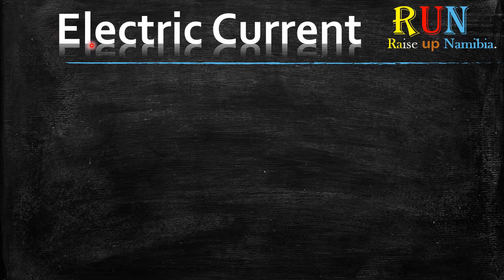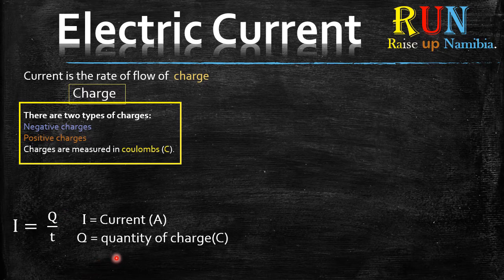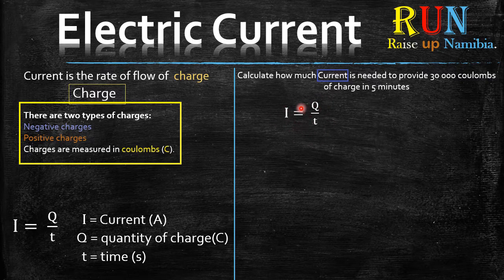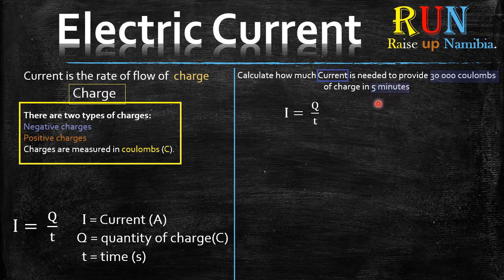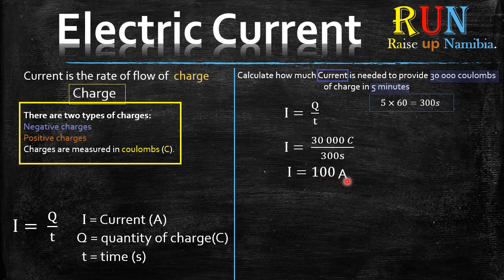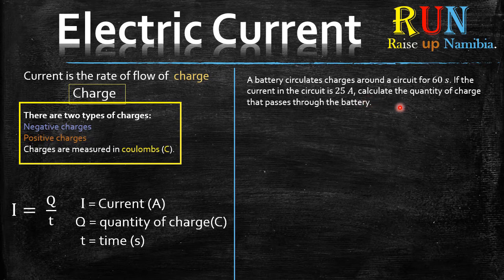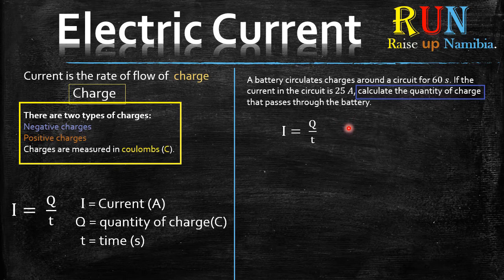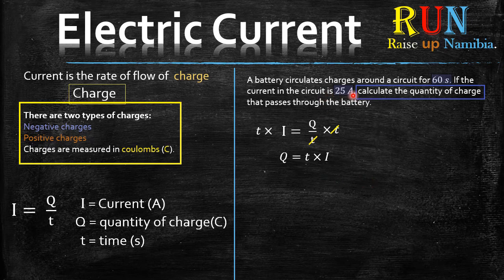Electricity Part 1 || Electric Current || NSSCO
In this video we look at how to do Calculations using The I=Q/t formula

How to make a certain letter subject of the formula